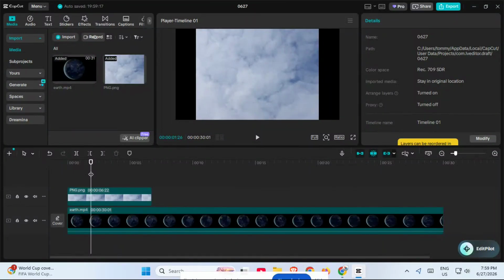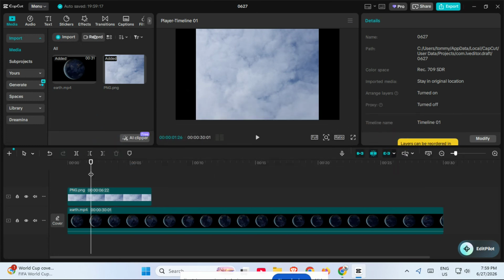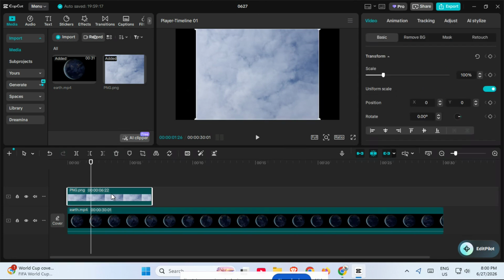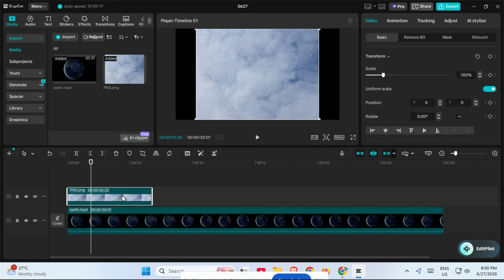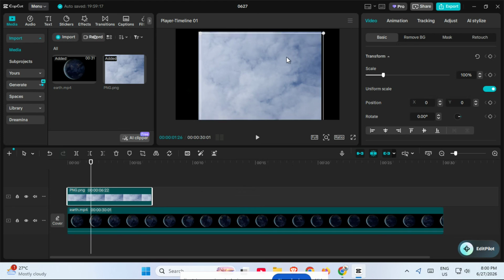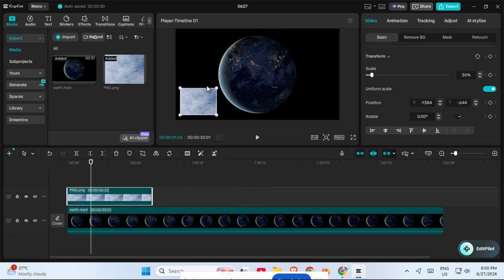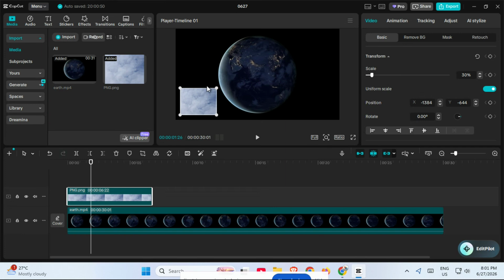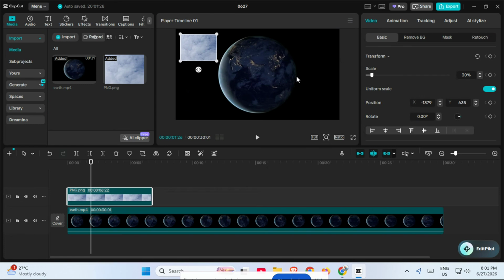How To Move Overlay In CapCut (Easy Guide)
Learn how to move an overlay in CapCut by selecting the clip, dragging it in the Preview Player, and resizing it with the corner handles. This quick tutorial helps you position overlays accurately for cleaner edits and better-looking videos.

🕚Timestamps:
0:00 Intro
0:18 Make Sure The Overlay Is On The Correct Track
0:34 Select The Overlay Clip In The Timeline
0:49 Drag The Overlay In The Preview Player
1:11 Resize The Overlay Using Corner Handles
1:28 Quick Tip For Fine-Tuning Placement
1:43 Outro

✍️What You'll Learn In This Video:
• How To Place An Overlay On The Correct Video Track
• How To Select An Overlay Clip In The Timeline
• How To Move An Overlay Inside The Preview Player
• How To Resize An Overlay With Corner Handles
• How To Position Overlays For Cleaner CapCut Edits
• How To Fine-Tune Overlay Placement Before Exporting

💡Pro Tips:
• Use the preview window for precise positioning instead of guessing from the timeline.
• Resize the overlay before adjusting final placement for faster editing.
• Play back a few seconds after moving the overlay to check for overlap issues.
• Keep overlays away from important subjects, captions, and on-screen text.